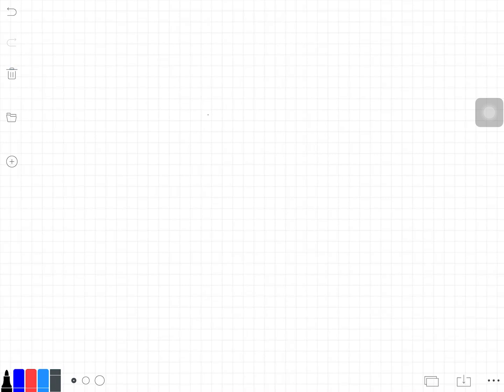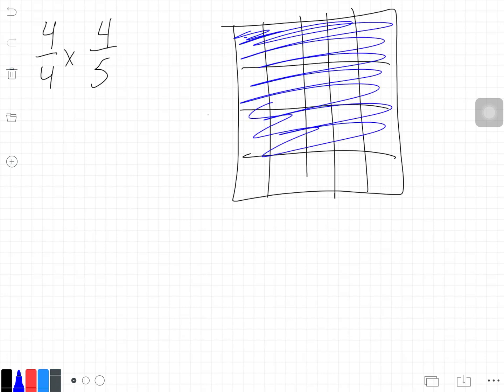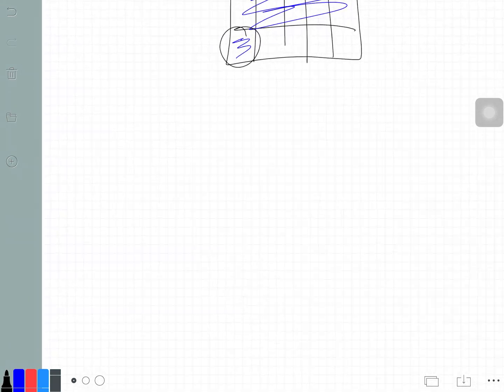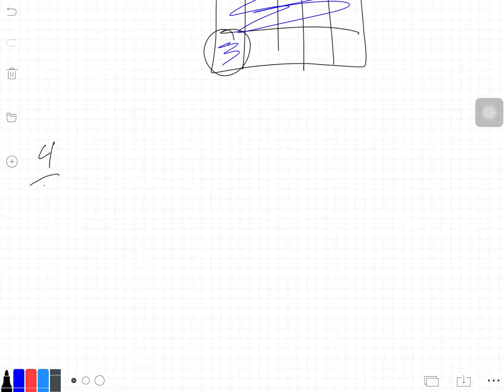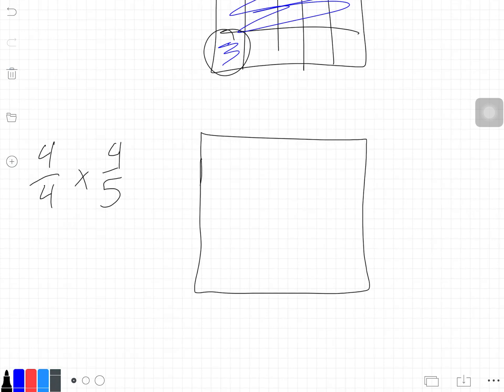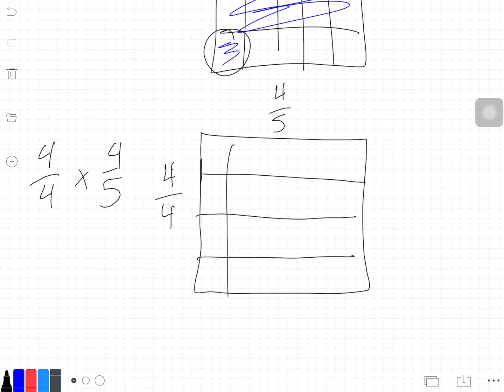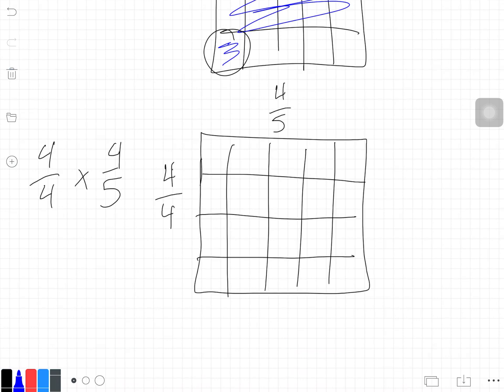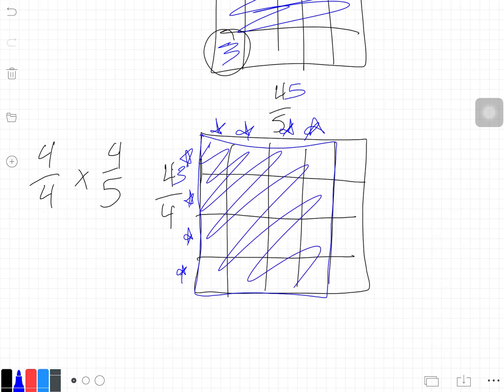Math For Danna